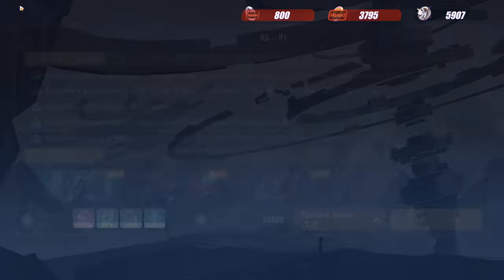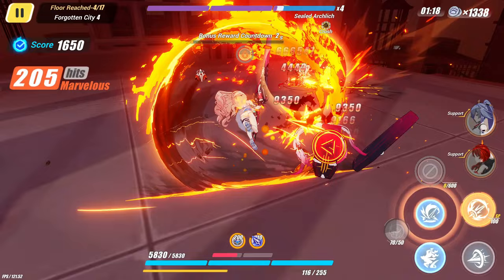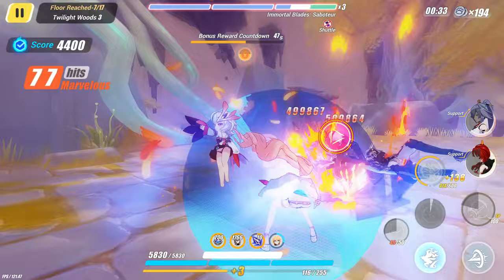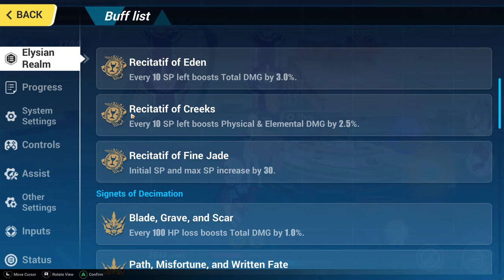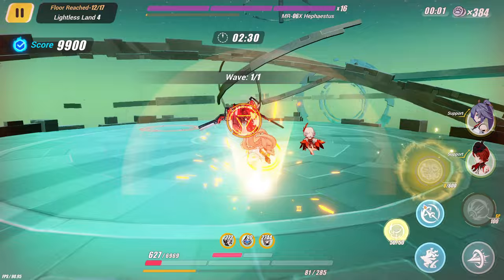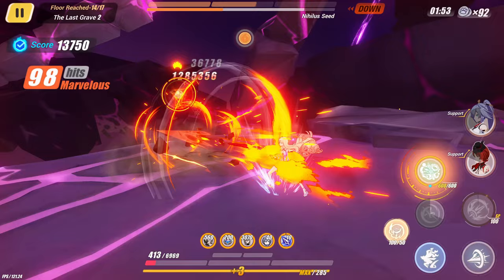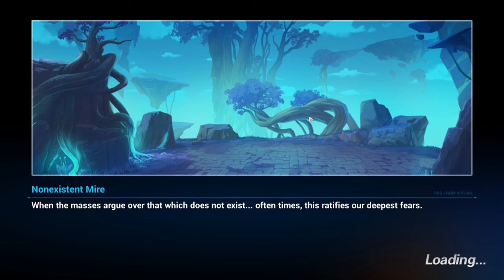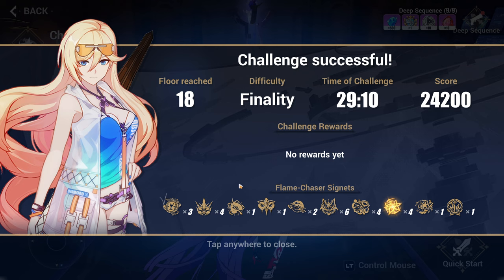It's done! - VG Finality w/ Free weapon (VF Lance)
Actually most of my retries was BEFORE the update, this update (v5.7) made it easy. This is not only because of the patch itself changing ER mechanics, but there were also direct buffs to VG. It is what it is, sorry if you wanted mald for VG (this was a calm one), but I will upload a pure mald video here very soon anyway.

Aponia clear (Yes I do have her without her gear, I need to get Zhenyi from spending event) will come next week after the buffs change, right now there is summoned entity nerfs so she is not good. Eden will have to wait until I have a usable rank. Other than that, I will release some extra vids I had already planned to release on this channel. Will be pushing focus away from this channel for a couple weeks cuz I've had a script and plan done for a new video on the main channel and I want to work on it, so new recordings will take a backseat. XD

00:00 Setting up
02:20 Floor 1-2
04:50 Floor 3
06:47 Floor 4
10:12 Floor 5 (Shop)
12:48 Floor 6
15:38 Floor 7
18:25 Floor 8 (Assaka)
22:10 Floor 9 (Shop)
25:45 Floor 10
28:30 Floor 11
31:30 Floor 12 (Failed Attempt)
32:45 Floor 12 (Hephaestus)
35:30 Floor 13 (Shop)
39:00 Floor 14
42:22 Floor 15
47:49 Floor 16 (Shop)
49:00 Floor 17 (Failed Attempt)
50:47 Floor 17 (HoD)
54:14 Floor 18 (Aponia)
57:18 Closing thoughts